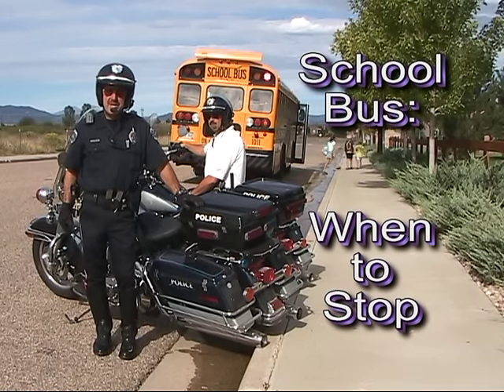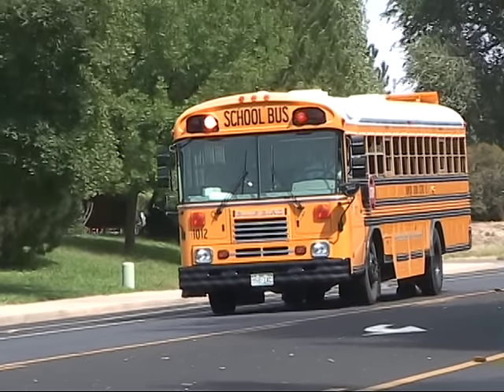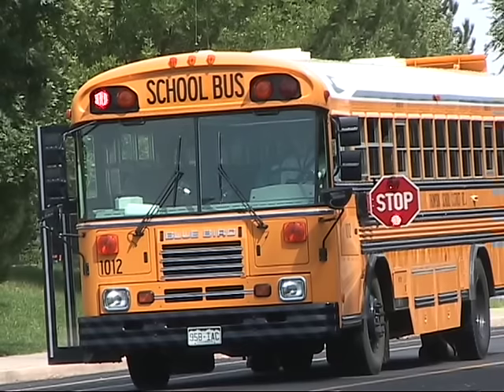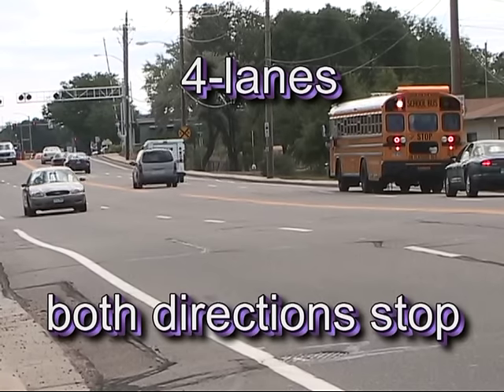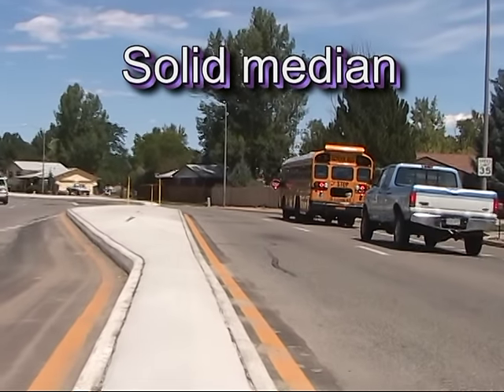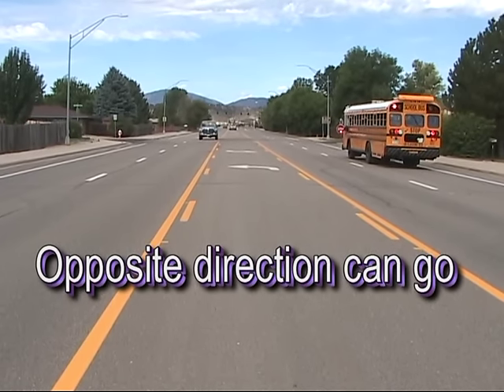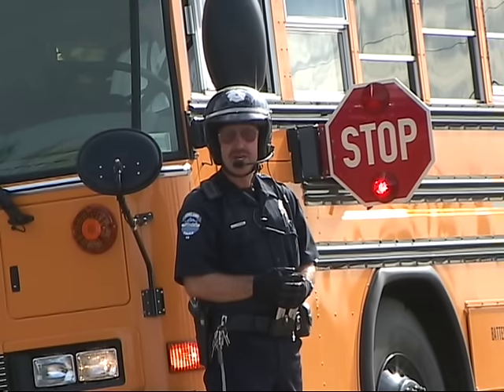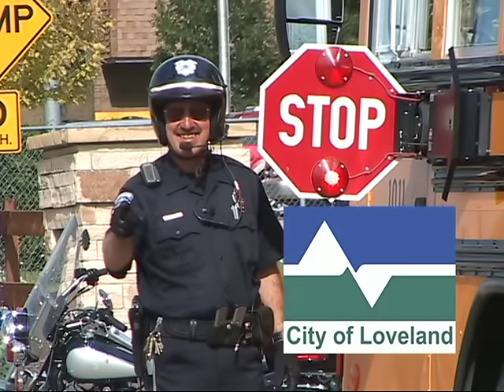School Bus: Know When to Stop?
A Loveland police officer explains when you need to stop for a school bus.